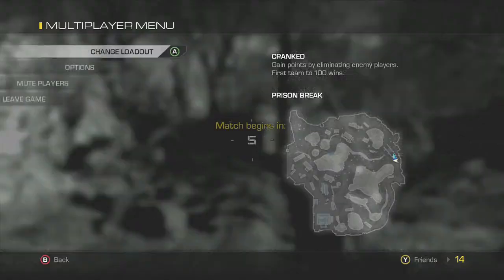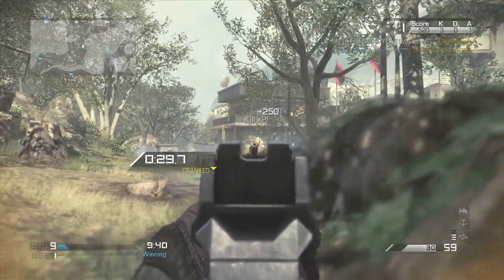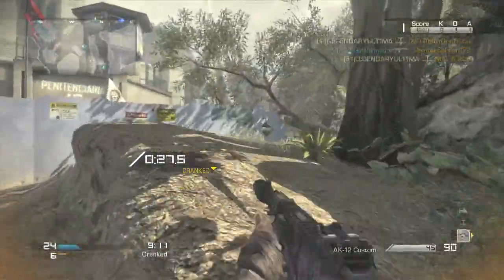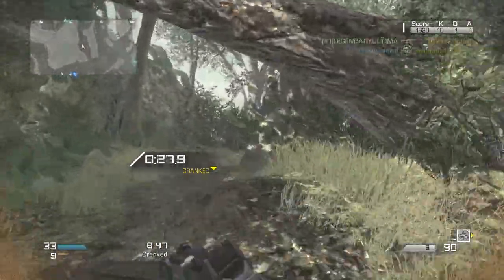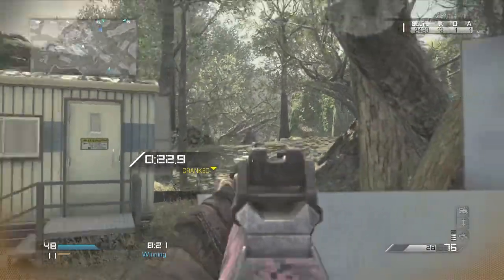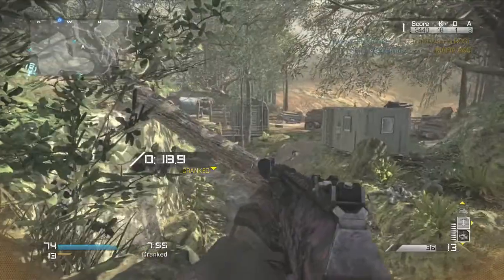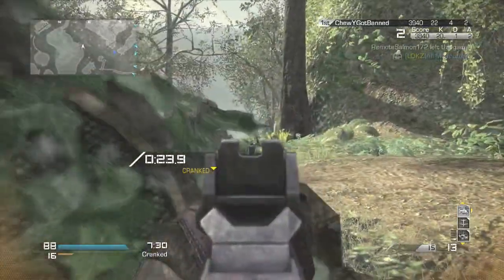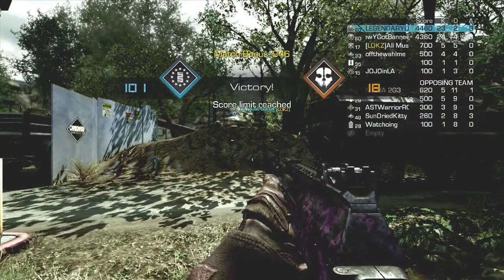Best Cranked Class Setup!! Ak-12 Cod Ghosts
#1 in Cranked Leaderboards